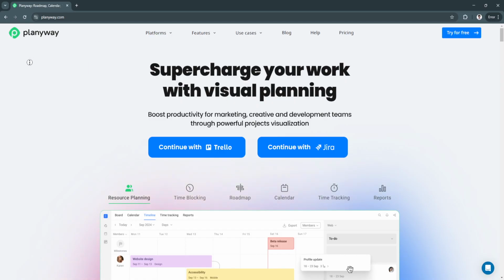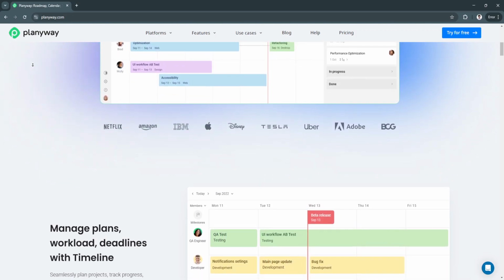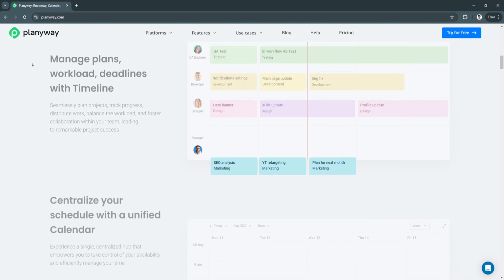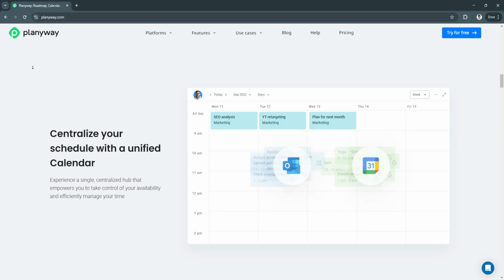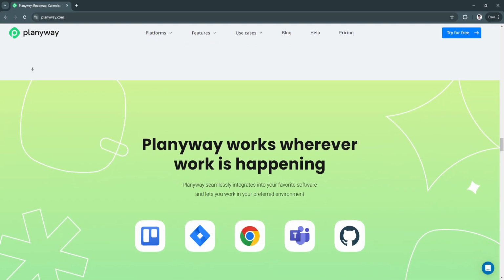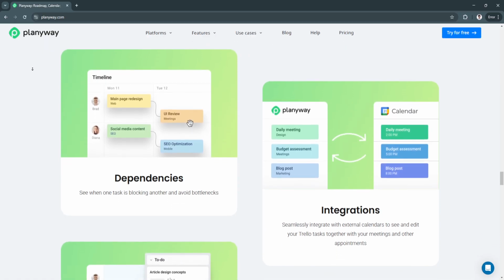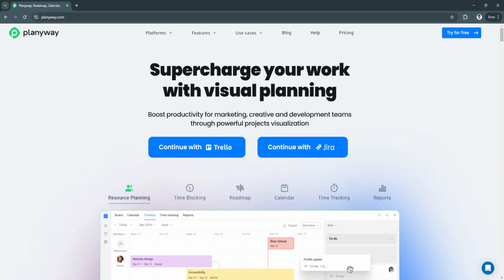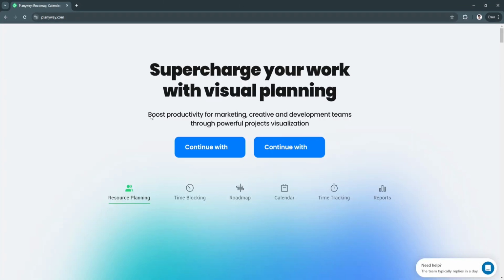Planyway Tutorial 2026 | Master Project Planning & Time Management